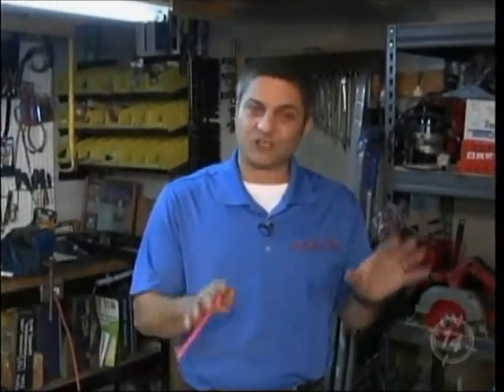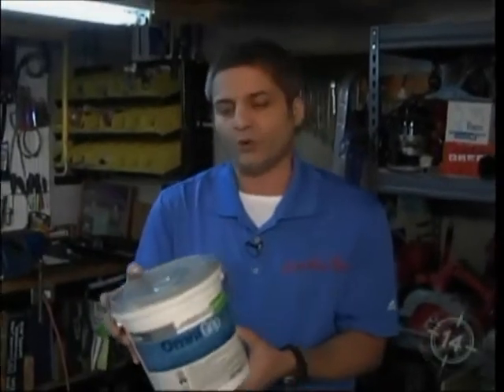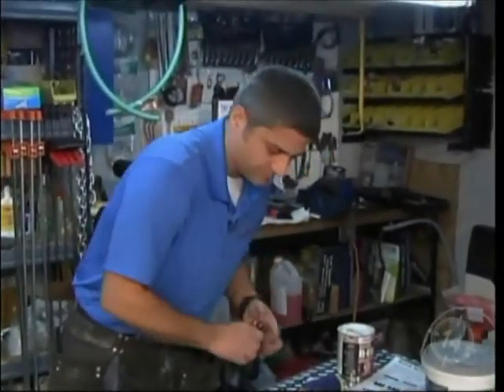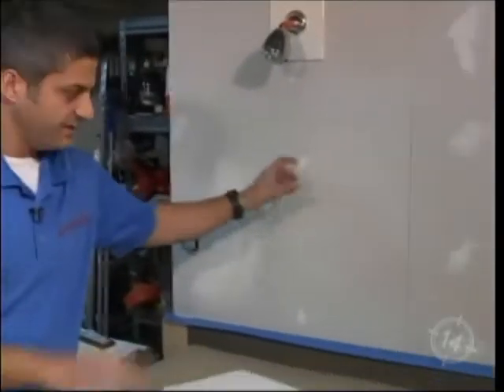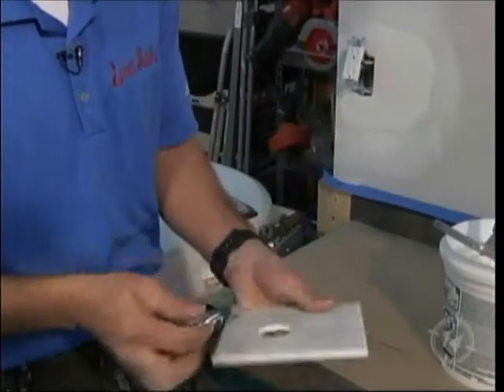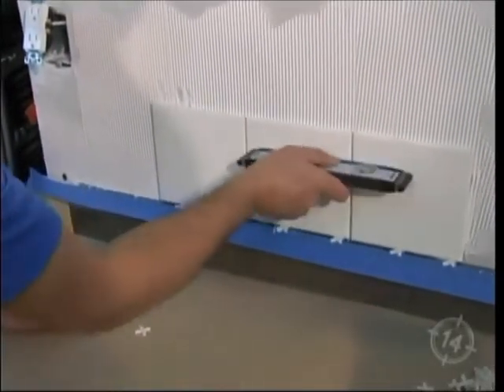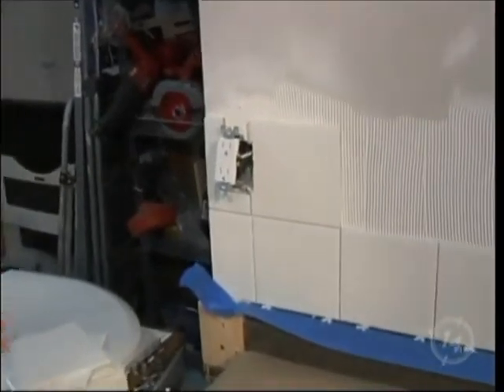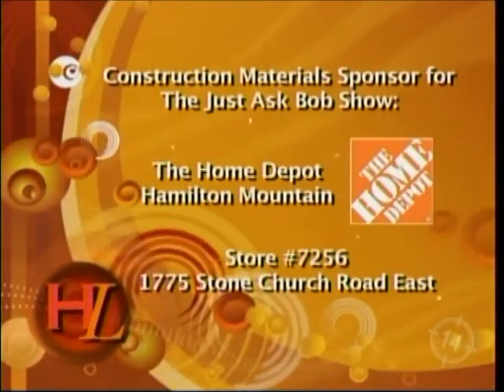JUST ASK BOB! T.V.Series show #6 Feb/12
Welcome to the JUST ASK BOB Show. A New half hour Home Improvement T.V. Series!! Seen locally every week on Hamilton's Community Television, Cable 14 every Monday evening at 10:30 PM. Bob promises to educate you while at the same time motivating you to get up and off the couch and tackle your own "to do lists" of renovations and repairs around your own home!

The Just Ask Bob Show is 'REAL TELEVISION', NOT REALITY TELEVISION! There is a big difference between the two; I use this expression because I am a "real" licensed contractor with a "real" City of Hamilton General Building Repair Master Contractors License. I serve all Hamiltonians with "real" indoor and outdoor home repairs and renovations. and after nine years, I still work in "real" Hamilton homes each and every day. not just on television!
My new television series is useful and authentic - not scripted like conventional "reality television"... No bull, no drama! Just quality "real" renovations and DIY topics filmed in my "real" garage/shop and in my "real" Hamilton customer's homes. It doesn't get more "real" than that!!
Show us your support by following us on our facebook page of  JUST ASK BOB.

Special thanks to: Linda Rourke, Gail Granlund and Greg Ross of Hamilton Cable 14.